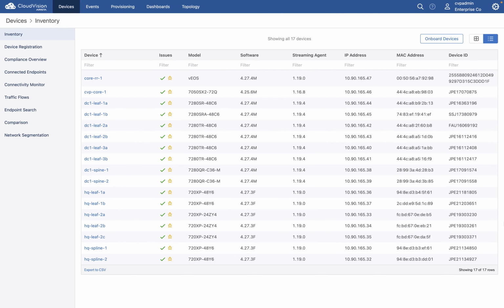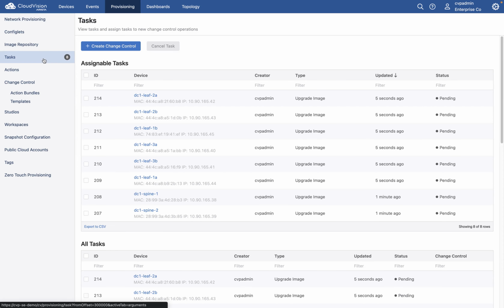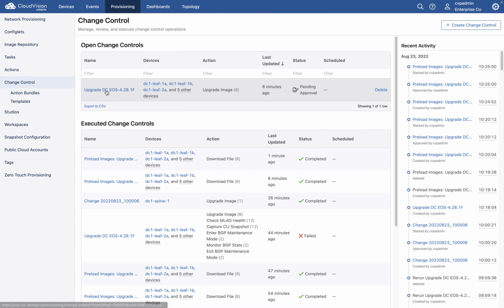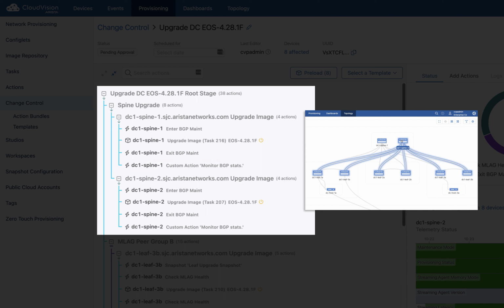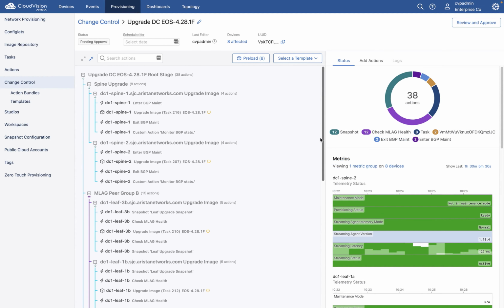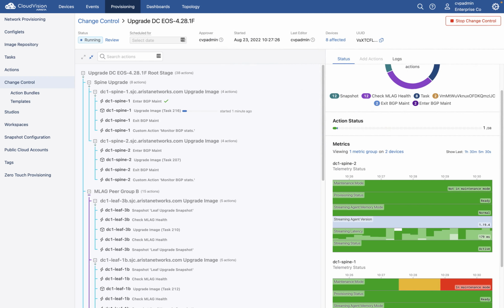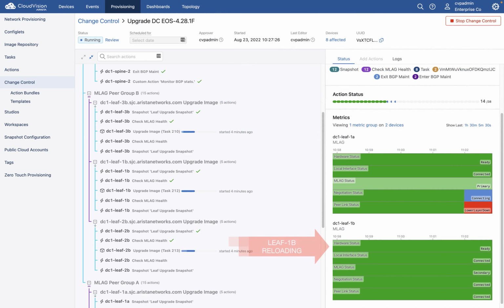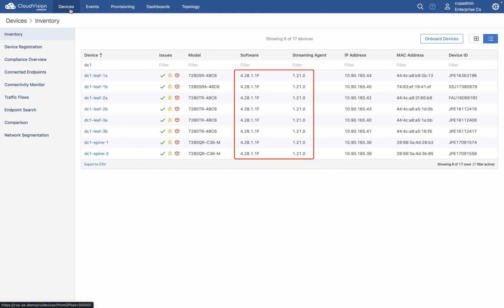Cloudvision Change Control: Network Wide Upgrade